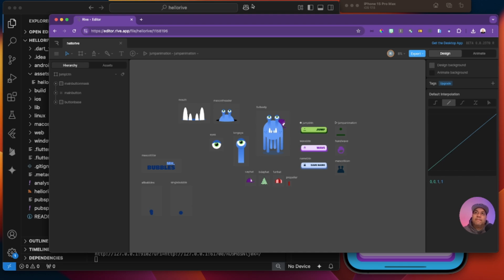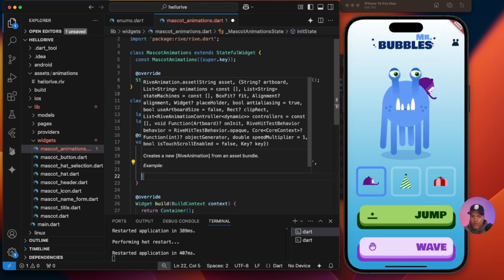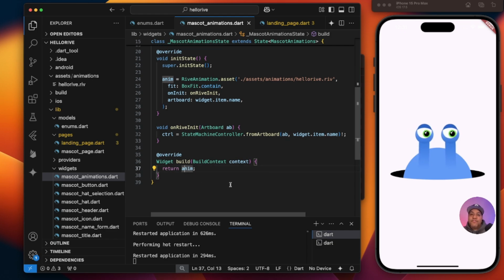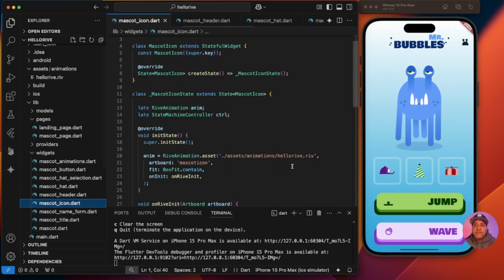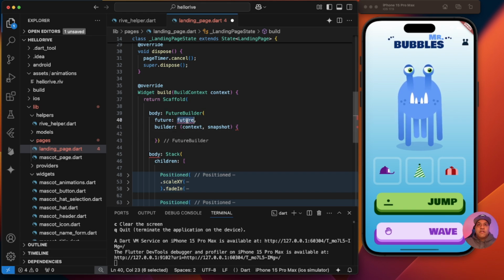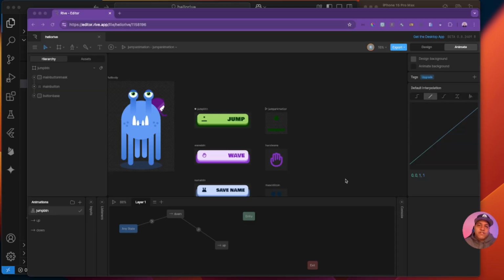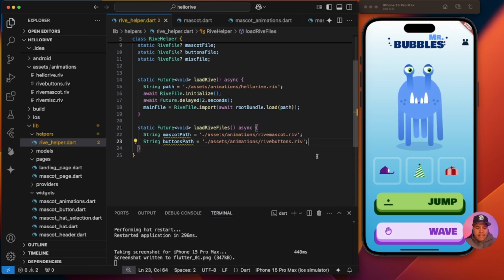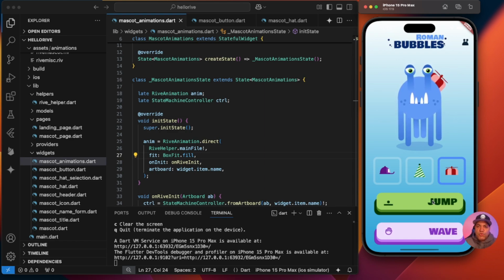Animations w/ Rive + Flutter: Rive Performance in Flutter - Ep.8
It's time to unlock peak performance! Welcome back to the final chapter of "Animations with Rive and Flutter: The Series".

We've come a long way, mastering the art of Rive and Flutter. But now, it's time to ensure those stunning animations run flawlessly, even in the most demanding apps. Get ready to optimize for speed, efficiency, and an unparalleled user experience!

In this grand finale, we'll dive deep into the world of Rive performance in Flutter. We'll explore advanced techniques for loading and caching Rive files, optimizing animation instantiation, and fine-tuning rendering for maximum efficiency.

Get ready to unleash the true potential of Rive and Flutter! Let's finish strong and create animations that not only dazzle but perform!

00:00 Intro
01:13 Overview
05:47 Single-widget animation approach
18:04 Caching your Rive animations (single file)
31:39 Caching your Rive animations (multiple files)
44:04 Wrap-up